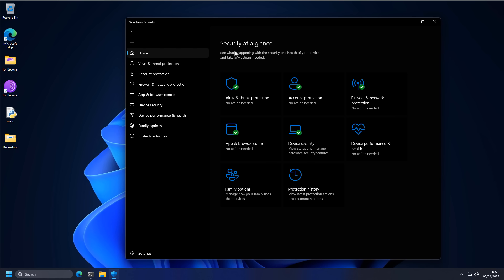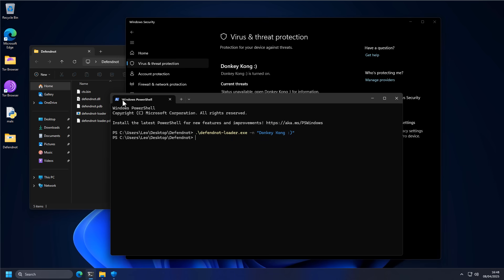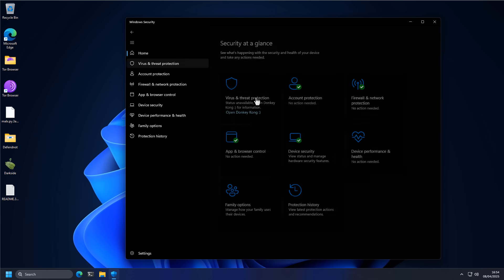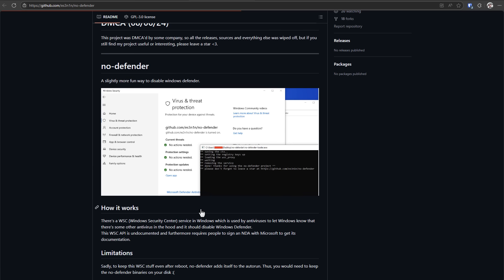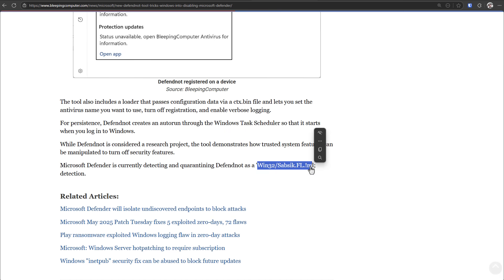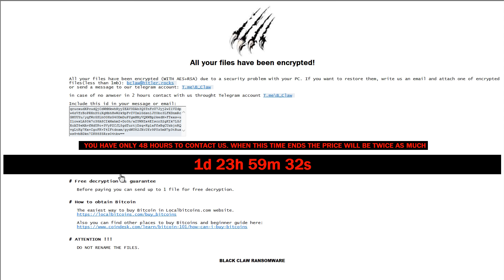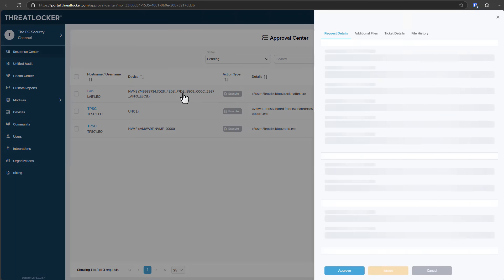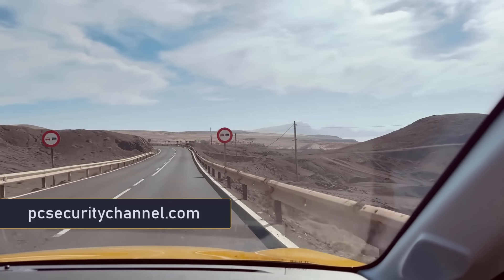Windows Defender becomes Donkey Kong!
Guess what? Windows Security can be bypassed and tricked into turning off windows defender and turning into donkey kong or a name of your choosing using the defendnot tool which makes it think an antivirus is installed. Another Windows Security Test gone wrong.